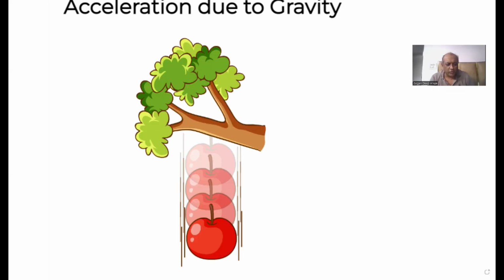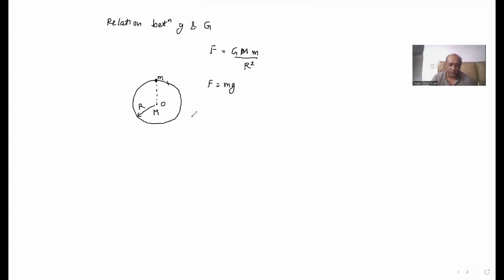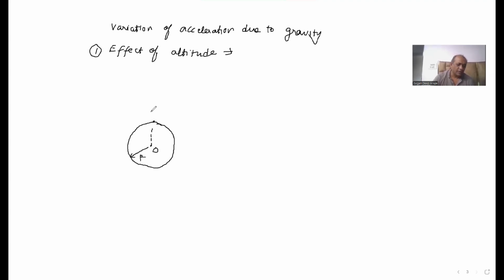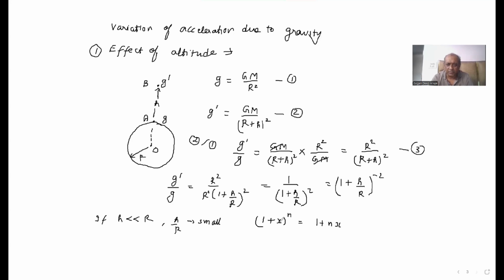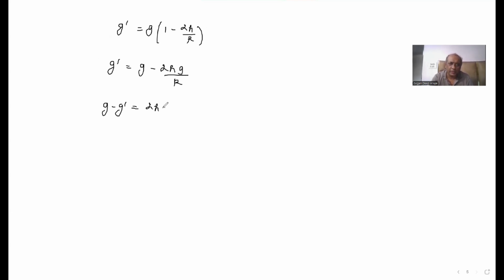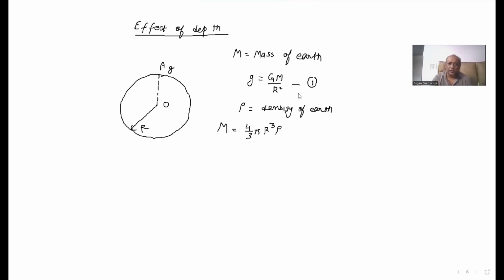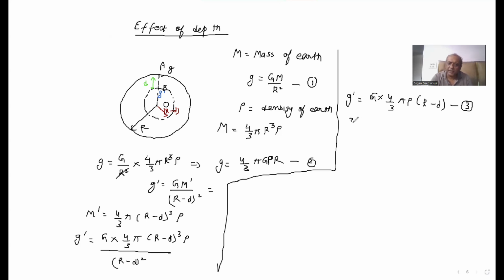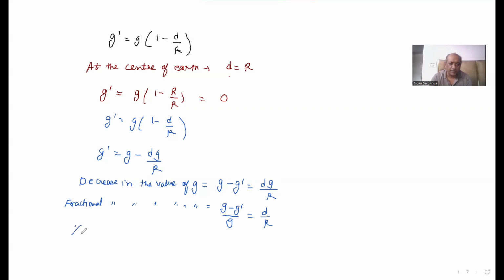Acceleration due to gravity and its variation with height and depth,Gravitation -5